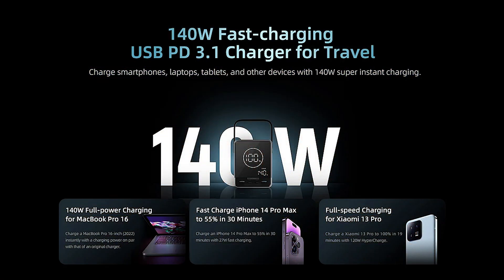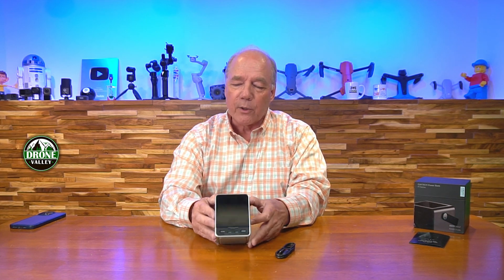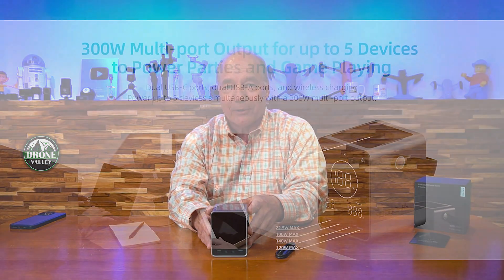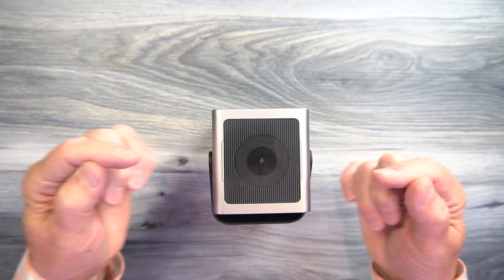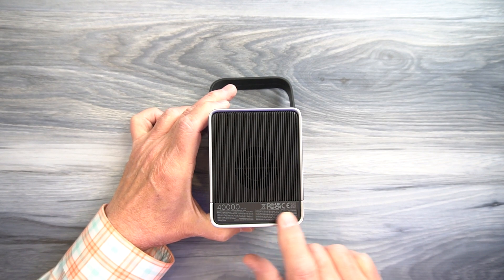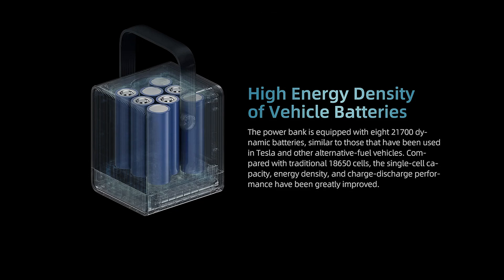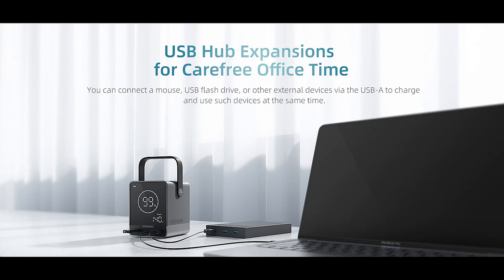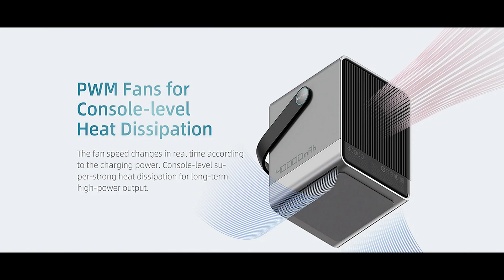Cuktech P+ Series - First PD 3.1 | 140W Power Bank - Very Cool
Cuctech p+ Series Power Bank

   The brand new Cuctech P+ s Series power bank packs 300W of charging power into a tiny, portable package. It provides all of the ports you’ll need to keep your gear charged, including a pair of USB-A and USB-C. The USB-A ports are QC enabled and the USB-C ports are PD enabled. One of the USB-C ports is even PD3.1 compliant and can provide 140W of power to charge your laptop and other larger gear. The product even provides Qui wireless charging with a pad on the top. It really is the next evolution of the portable power bank and covers all of your charging bases.